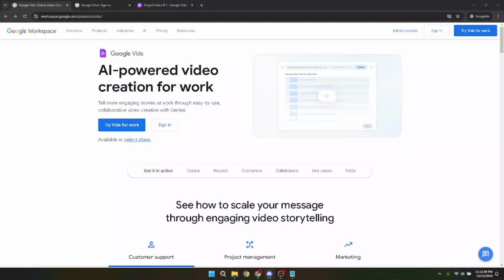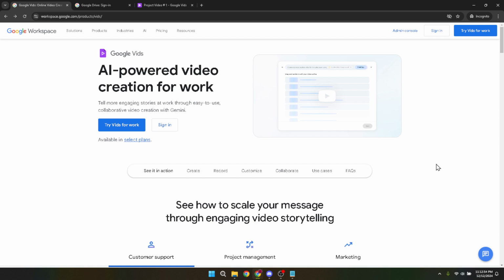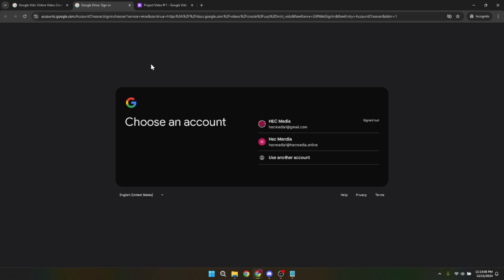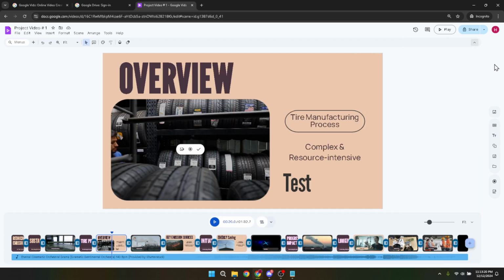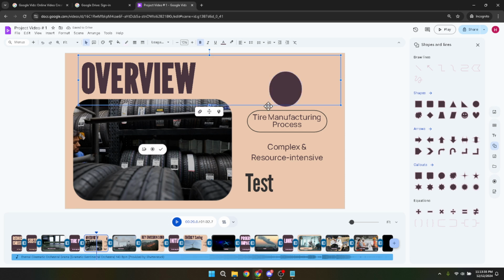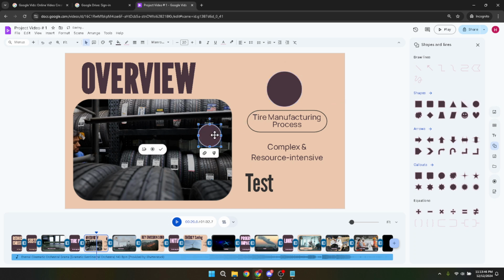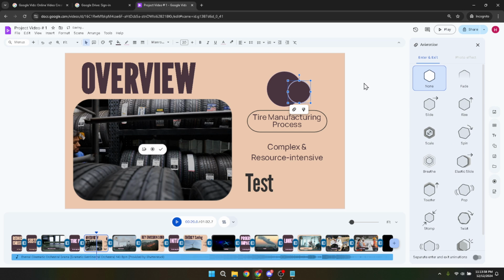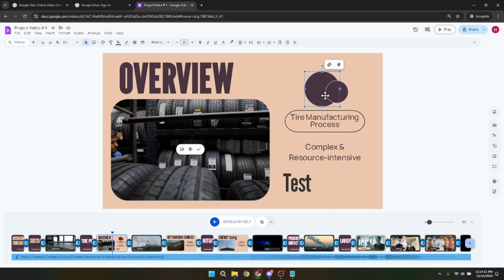How to Add Shapes in Google Vids (Full 2024 Guide)